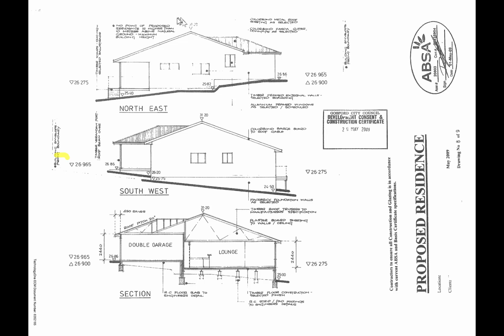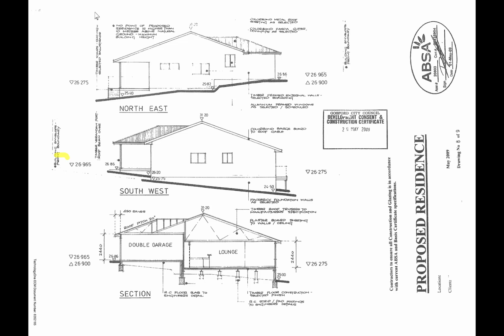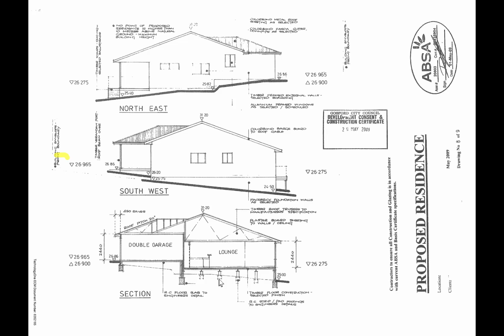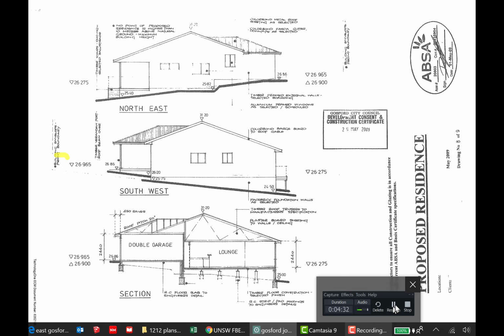Gosford side elevations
Reading architectural drawings